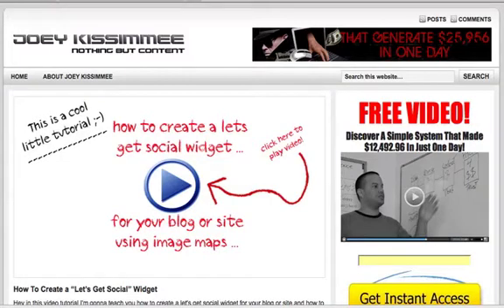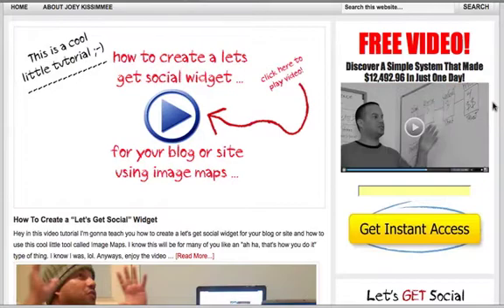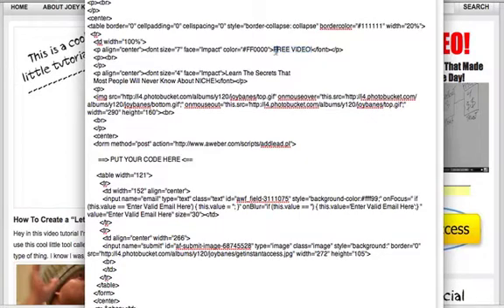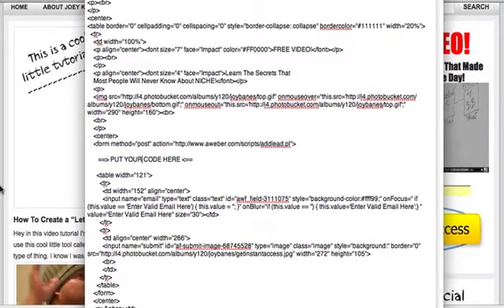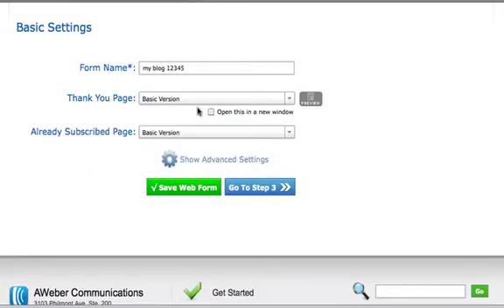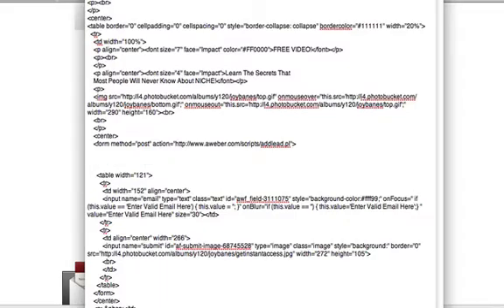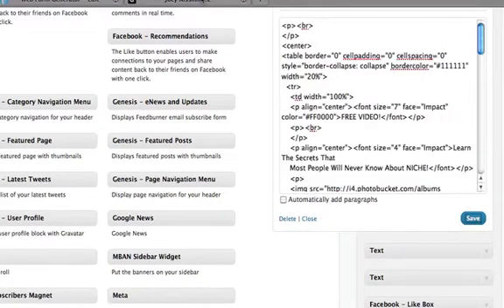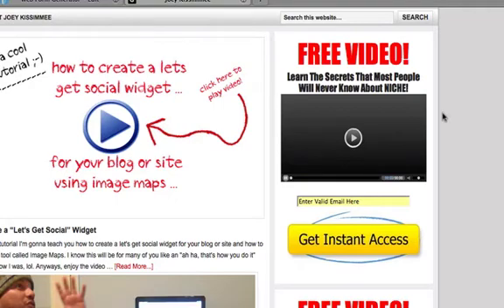How to Create an optin form widget for you wordpress blog ...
- How to Create an optin form widget for your wordpress blog ...
by Joey Kissimmee

This video tutorial shows you how to simply and easy create a cool looking opting form widget for your blog.

take care and make sure to comment ok...